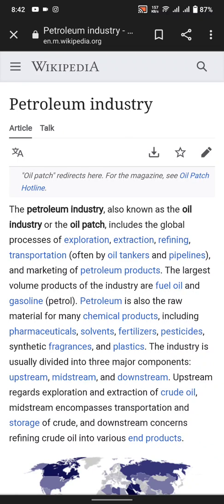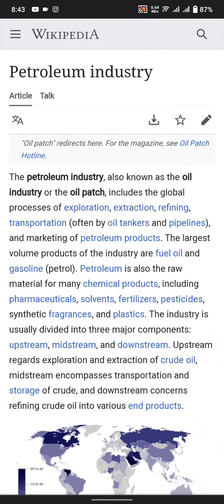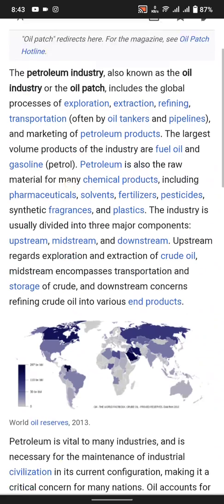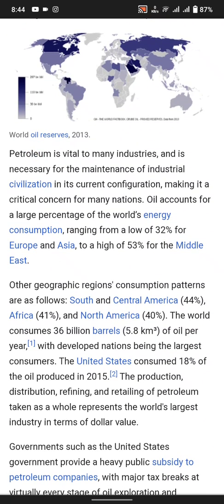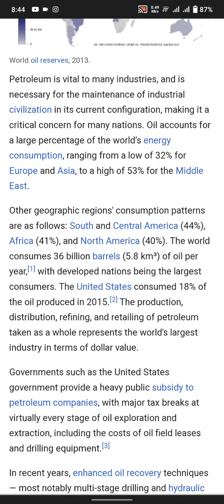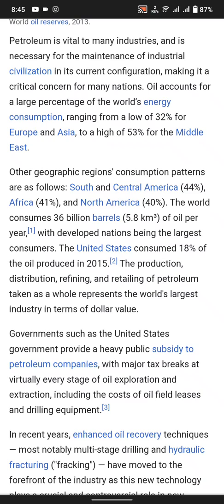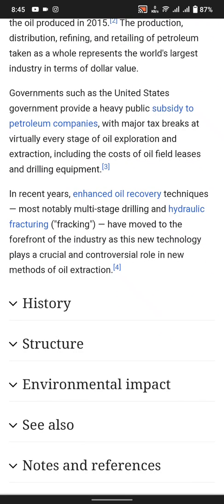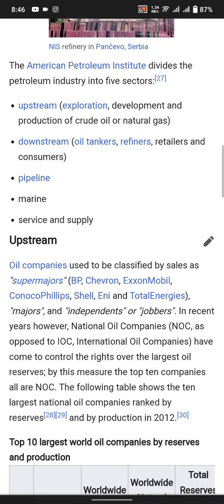What Is Petroleum Products and crude oil?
petroleum products crude oil and material derived processing of oil refinery